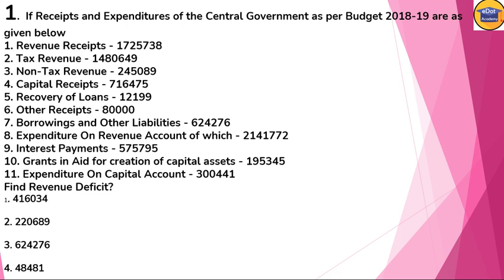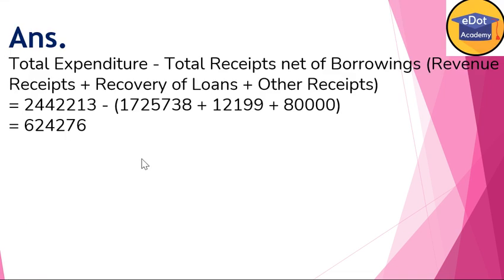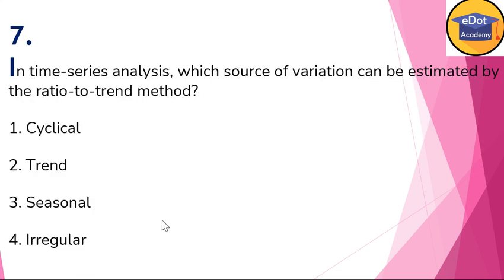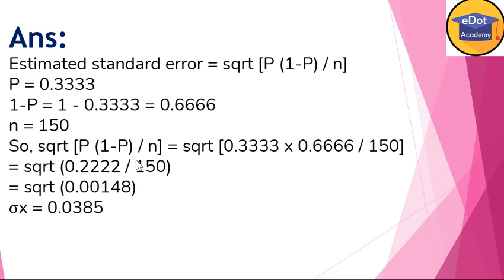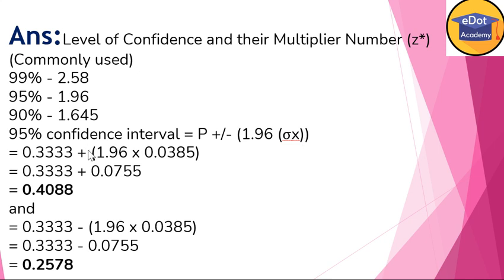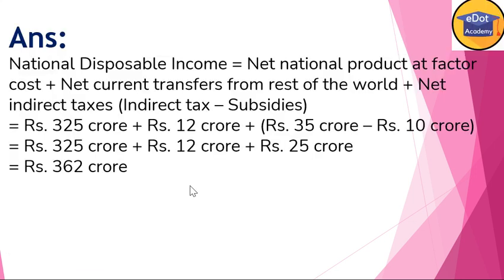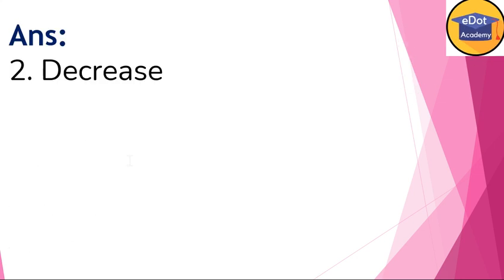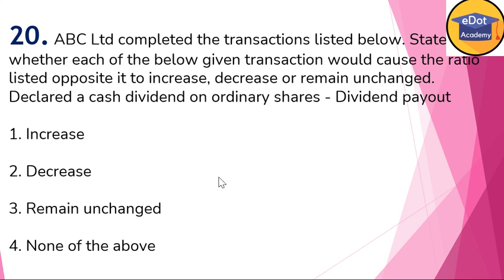CAIIB I ABM I MOCK TEST -3 I IMPORTANT QUESTIONS I CASE STUDIES I CAIIB ABM MOCK TEST I IN ENGLISH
CAIIB I ABM I MOCK TEST -3 I IMPORTANT QUESTIONS I CASE STUDIES
TOTAL 20 QUESTIONS IN ENGLISH